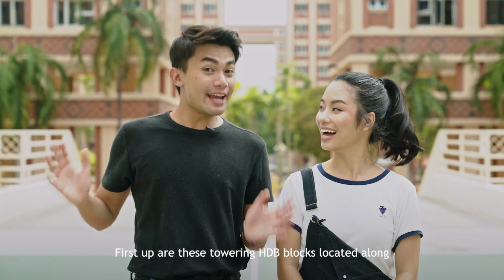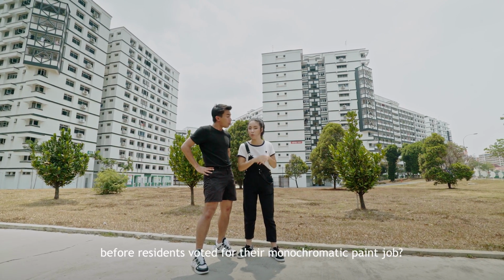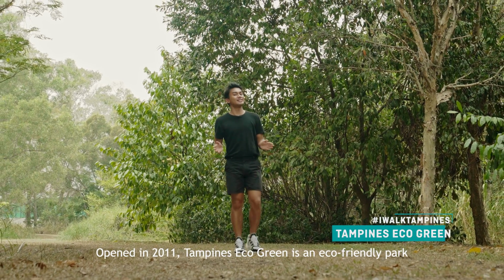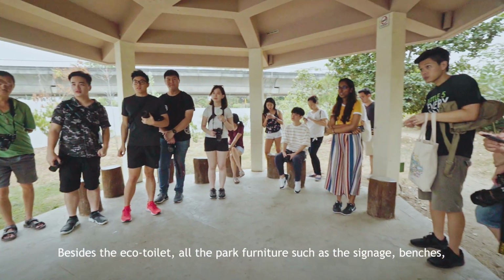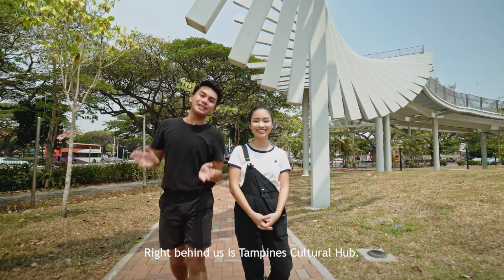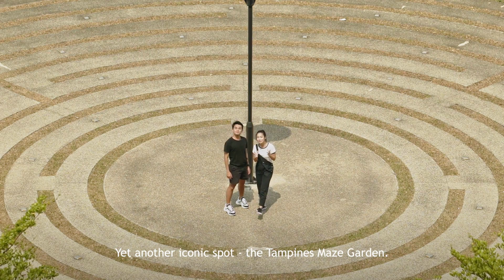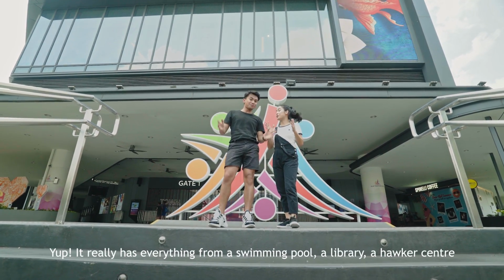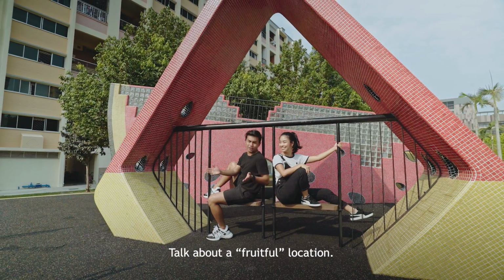The Most Instagrammable Town In The East - Tampines InstaWalk With MND Singapore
ZhinChow is back but this time, they've headed East to Tampines! From iconic HDB Blocks, to quirky playgrounds, your favourite duo's bringing you to the most Instagrammable spots around!

Together with the Ministry of National Development (MND), Housing & Development Board (HDB) and the National Parks Board (NParks), TheSmartLocal organised InstaWalk at Tampines on the 14th of September 2019, together with 24 lucky participants!

Don’t forget to follow @thesmartlocalsg and @MNDSingapore on Instagram for more information on our next InstaWalk!

Edited By:
Dominic Shimizu